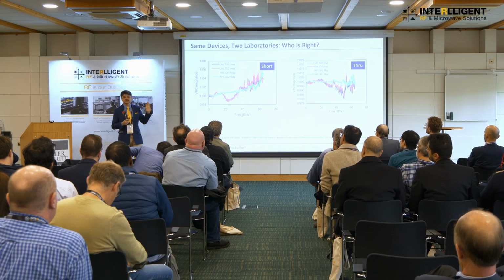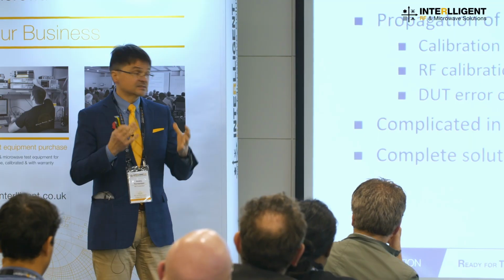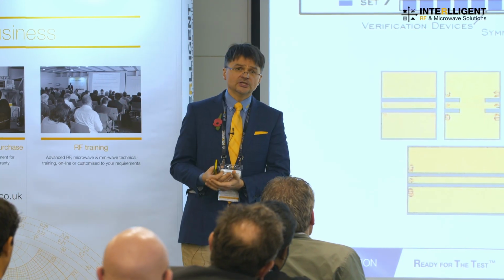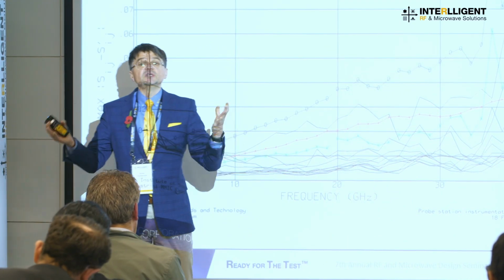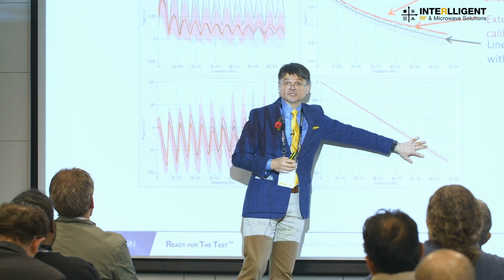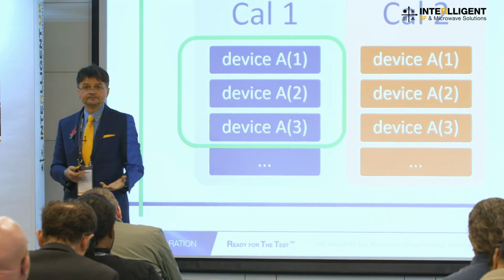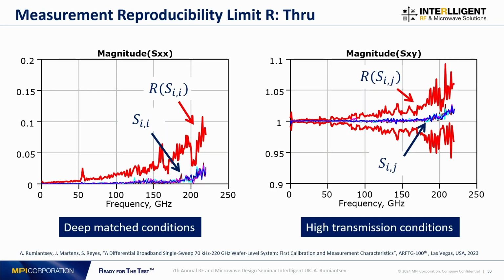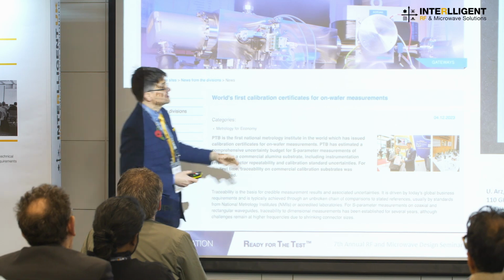Establishing traceability of wafer-level measurements @ mm-Wave freq: progress & recent achievements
Andrej Rumiantsev (Director of RF Technologies- Advanced Semiconductor Test Division) MPI Corporation, presenting at Interlligent UK's 2024 RF Design Seminar.
Traceability of S-parameters to fundamental SI units is crucial for accurately assessing uncertainties in microwave measurements across the industry. S-parameters are the foundation for defining microwave product specifications. Understanding the sources and minimizing uncertainties of measured S-parameters is crucial for confident cross-team collaboration during the product development phase and the final product positioning on the market.
For over 30 years, engineers and metrologists have worked to establish a robust traceability chain for wafer-level system calibration and measurements. This presentation reviewed recent progress in understanding, quantifying, and propagating uncertainties through the wafer-level mm-wave calibration and measurement process. It shared examples of establishing the traceability for corrected S-parameters. It also provided recommendations on how to reduce calibration and measurement uncertainties, relevant for both wafer-level and connectorized environment.

The topic and the methods discussed are appealing to professionals involved in developing next-generation semiconductor processes and mm-wave ICs.